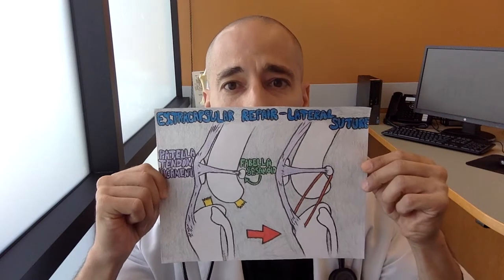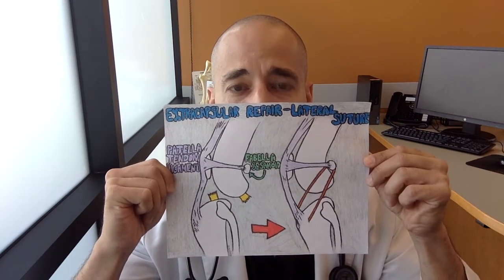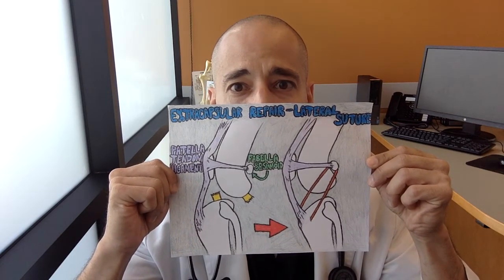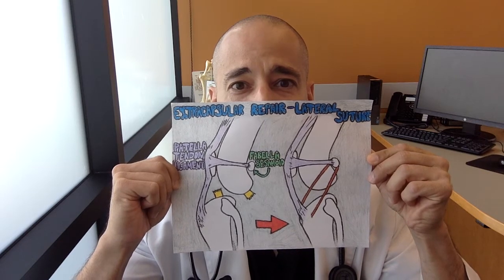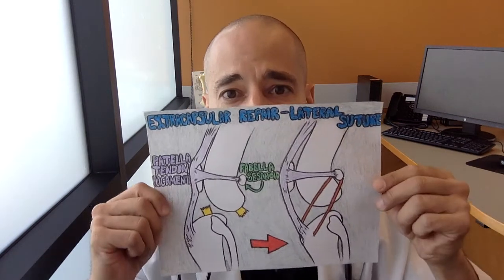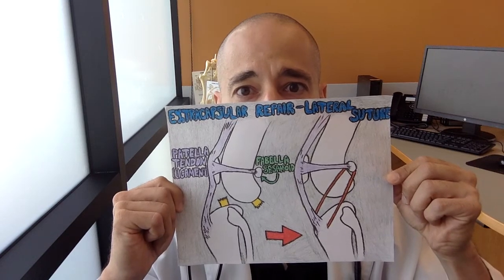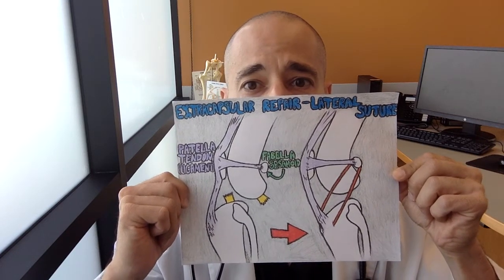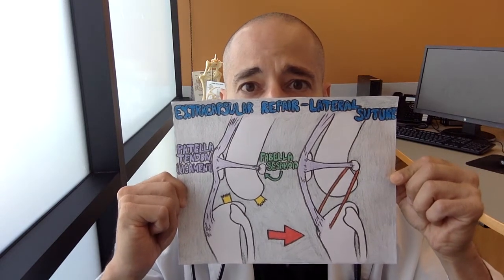Cranial Cruciate Ligament Part 2: The lateral suture technique explained for ligament tears!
In this second part of our “The Cranial Cruciate Ligament” series, Dr. Shadi Ireifej, a board certified veterinary surgeon who performs a variety of neurological, orthopedic, and soft tissue surgery, describes one of the many surgical corrective techniques commonly performed called the “lateral suture technique”.